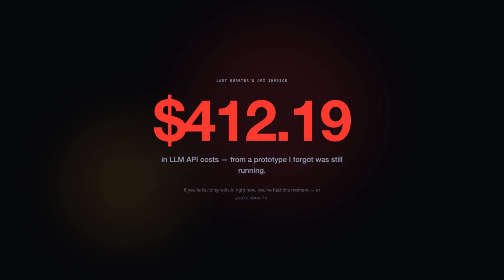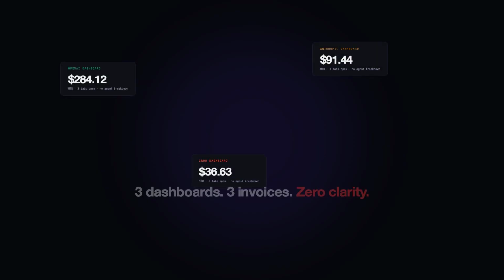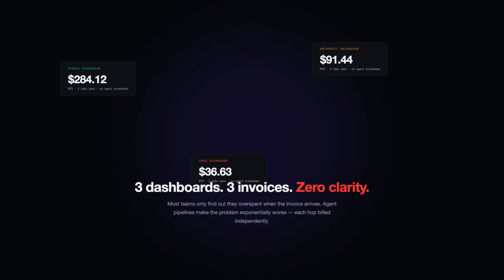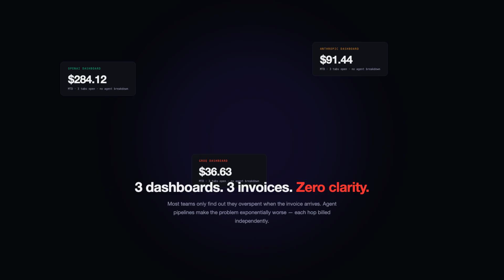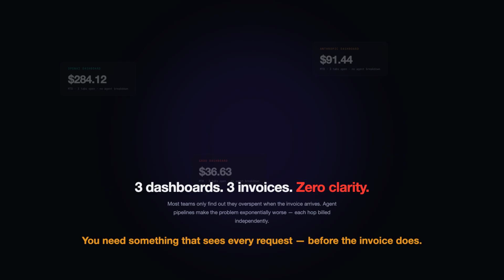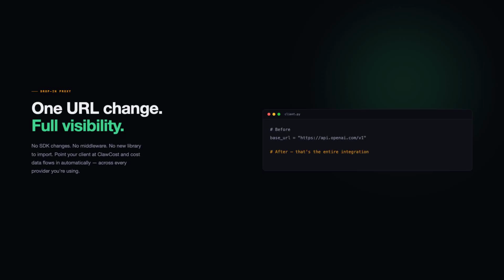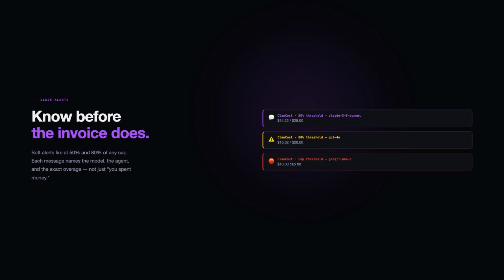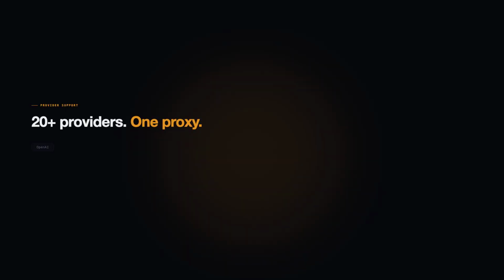I Tracked Every LLM API Cost Automatically (One URL Change)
I got a $412 invoice from LLM API calls I didn't know were still running. This is how we fixed it.

ClawCost is a drop-in proxy that sits between your code and your LLM API — giving you full cost visibility across every provider without changing a line of SDK code.

One URL change. 20+ providers supported. Per-model caps, per-agent budgets, and Slack alerts before the invoice hits.

→ getclawcost.com — free tier available, no credit card required

What's covered:
0:00 — The $412 invoice I didn't see coming
0:45 — Why LLM cost visibility is broken by default
2:30 — The one-line fix: drop-in proxy architecture
4:00 — Real-time cost dashboard by model and agent
6:00 — Per-model spend caps with automatic fallback
7:30 — Slack alerts before the cap fires
8:30 — 20+ providers, one dashboard
9:30 — Why a proxy beats an SDK wrapper
10:30 — Free tier and how to get started